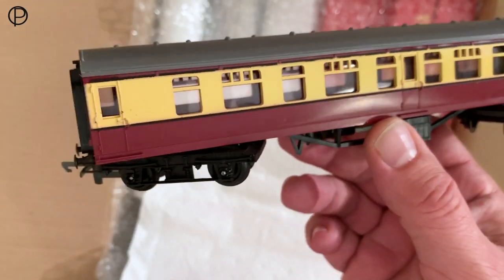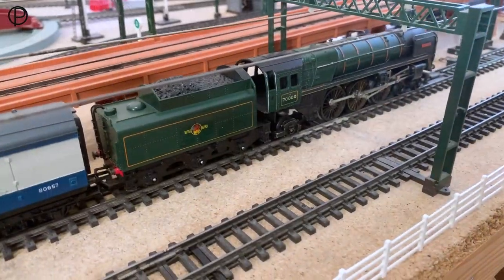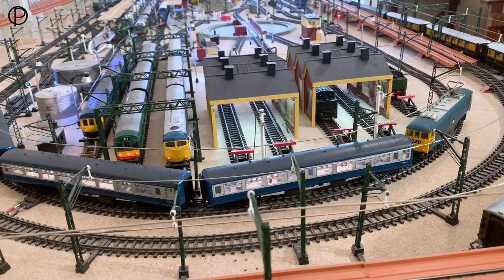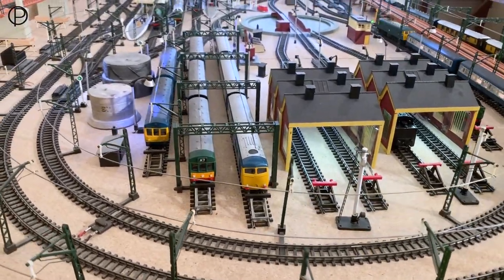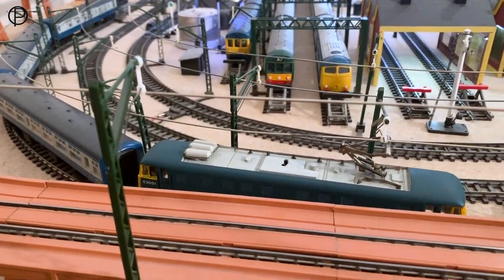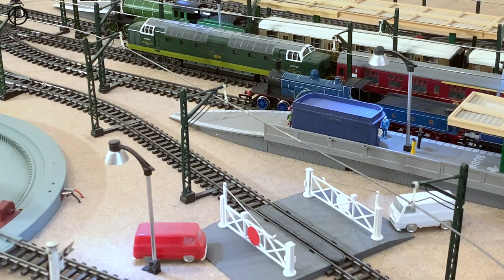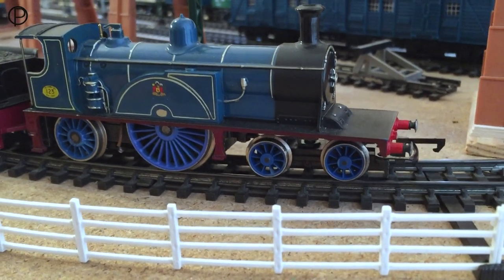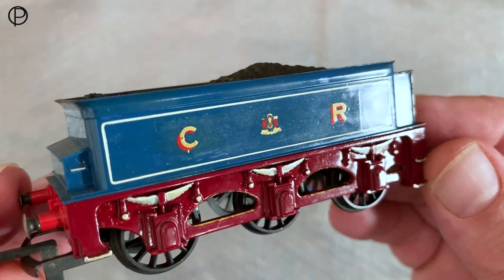Tri-ang Hornby R.753 Bo Bo Electric with Mk2 illuminated coaches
A quick look at a few changes I’ve made to a Tri-ang Hornby R.753 Bo Bo Electric (1966-70?) that had been extensively remodelled/altered in the past. She is running with R.722 and R.723 Mk2 illuminated coaches (C1969-?). Plus a quick look at the painted R.553 Caledonian Single from a few weeks ago now with new wheels with a rake of R.212 S&D.J.R. Blue livery Coaches that have been very kindly been given to me.
HMRS  Transfers (Historical Model Railway Society)